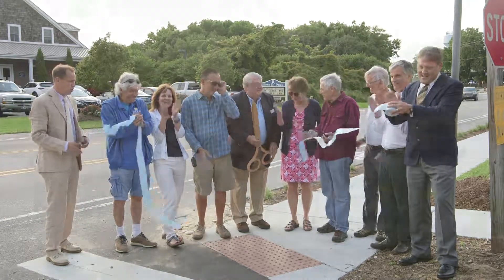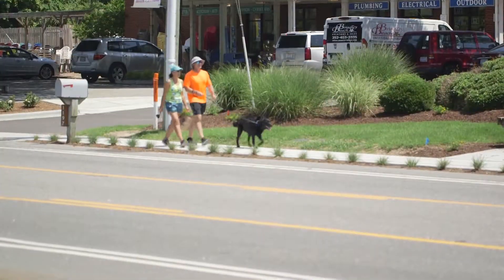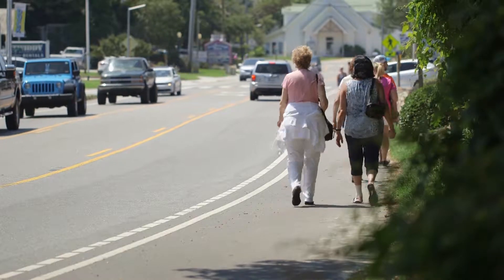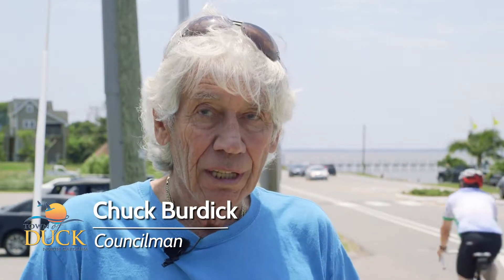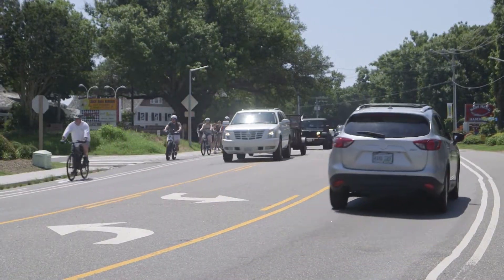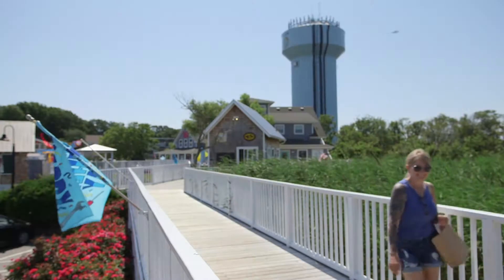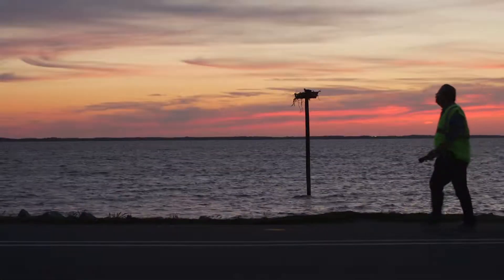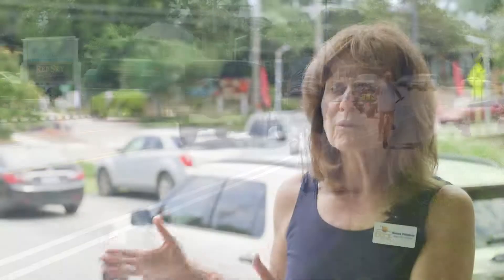Town of Duck Pedestrian Plan Phase 1-Opening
The Town of Duck opens phase one of it’s much awaited pedestrian plan with much more to come.